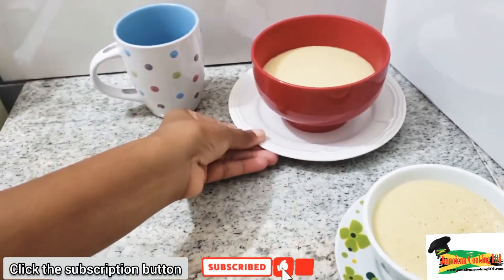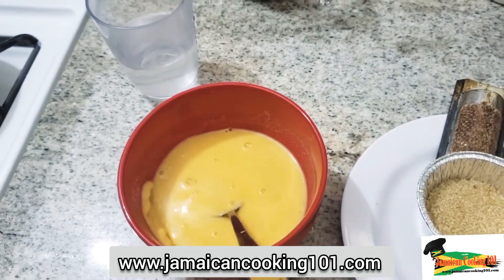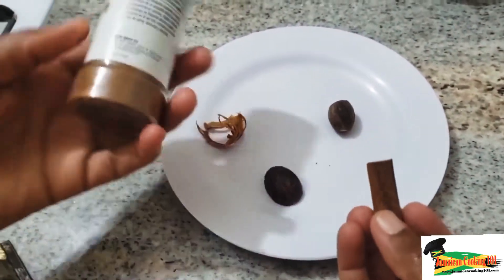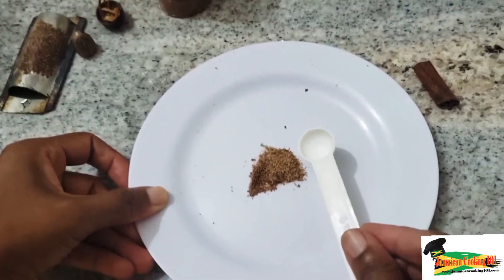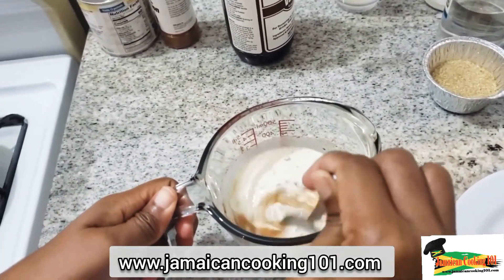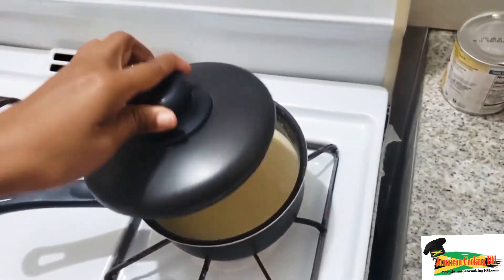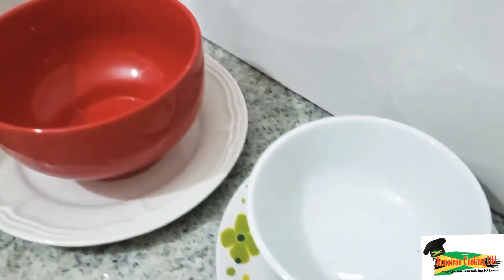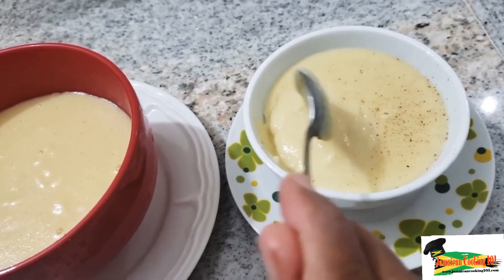CORNMEAL PORRIDGE @JAMAICANCOOKING101OFFICIAL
HOW TO MAKE CORNMEAL PORRIDGE - (JAMAICAN STYLE)

Ingredients
1 ½ cups refined cornmeal
1 cup cow’s milk or coconut milk
1 tsp salt (optional)
1 tsp vanilla
¼ tsp grated or powdered nutmeg
½ cup brown sugar(optional)
3 tsp condensed milk
1 glass room temperature water
¼ ground cinnamon

Preparation
1)   Add  1 cup of water to pot and bring to boil.
2)   Add the cornmeal to a bowl and slowly stir as
     you add the water, until the mixture is moist,
      you can add the salt at this time if desired.
3)  Using a wooden spoon, add cornmeal mixture
      to pot with boiling water.
4)  Stir constantly to prevent lumps.(5mins)
5)  Stir until the contents have thickened and add
      maize from the nutmeg.
6)  Lower flame and cover pot for starch granules
      to expand .(5mins)
7)  Combined the remainder of ingredients except
      the condense milk. If sugar was used, it could be added at this time.
8)  Mix the combined ingredients thoroughly and
     add to cornmeal. Stir as your pour mixture.
9)  Cover or half masked pot cover for (5 mins)
10) Add condensed milk and amount desired.
11) Turn off cooker.
12) Remove from flame and rest for 2 minutes.
13) Serve and enjoy!